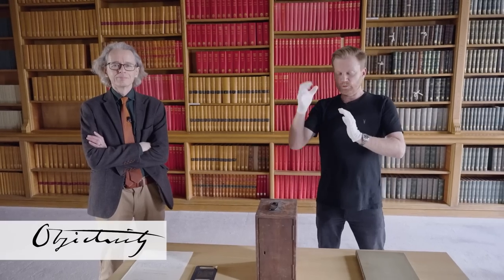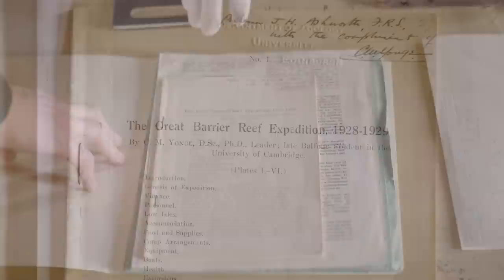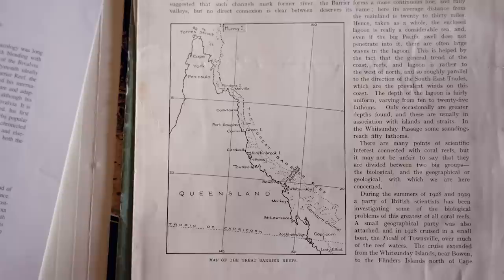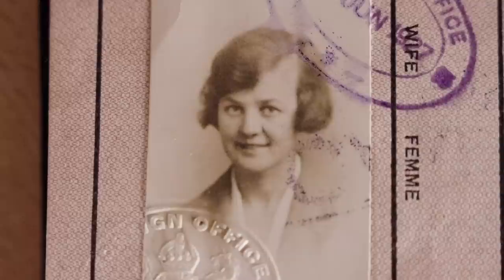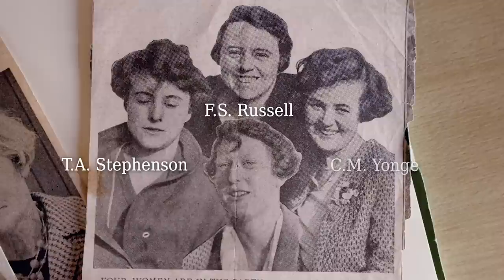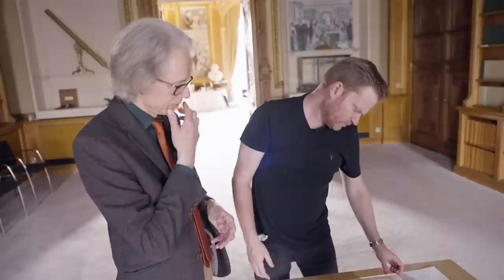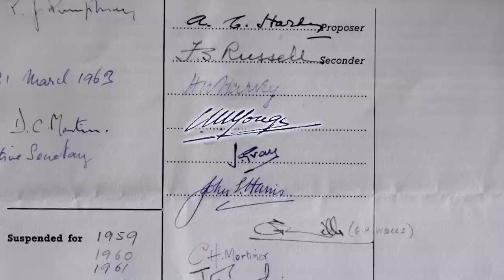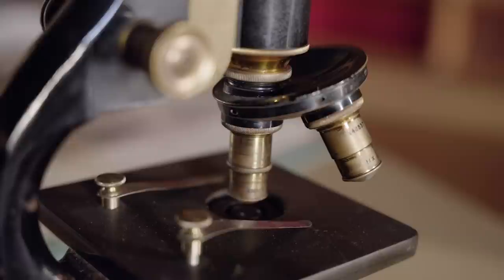Great Barrier Reef Expedition - Objectivity 259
We look at some brilliant artefacts from a 1920s scientific expedition to the Great Barrier Reef. More links below ↓↓↓